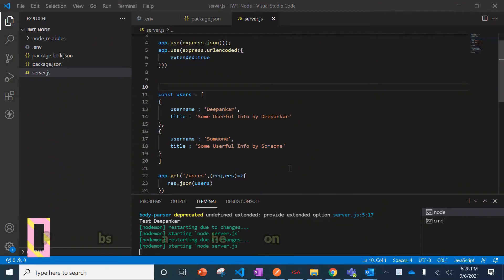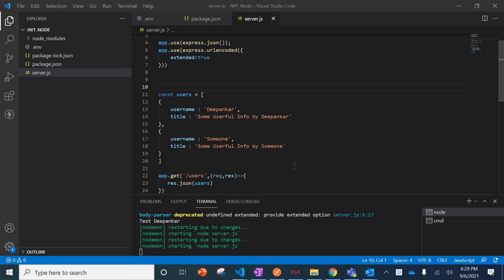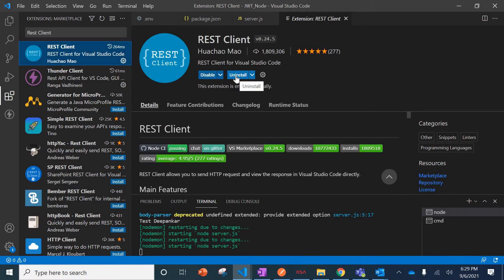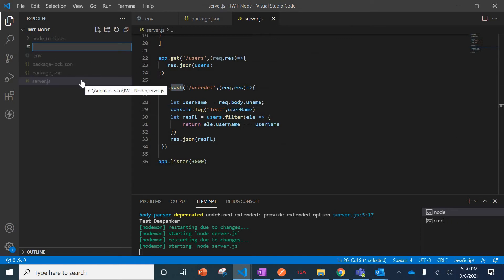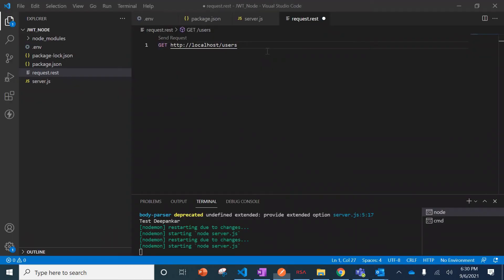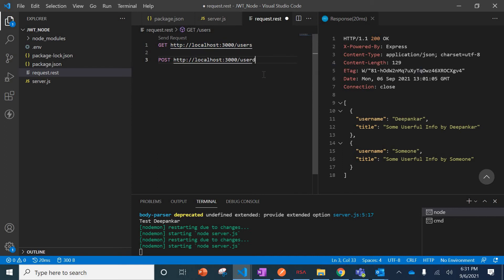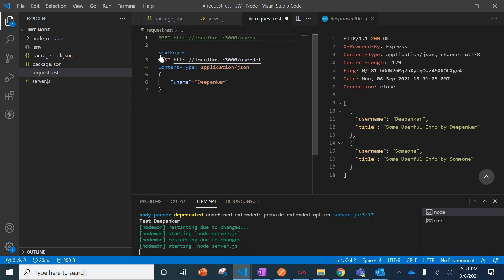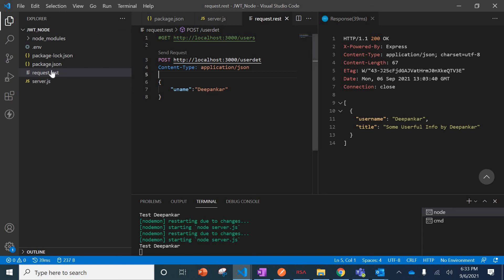How to use Rest Client in VS-Code||Rest-Client header name must be a valid-http-token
Issue Explanation at 3:29
This video will help people to use Rest-Client for their day to day development activity...